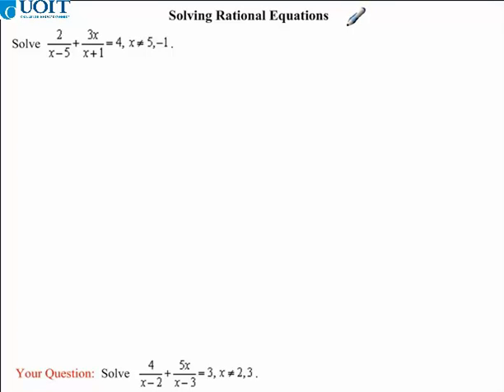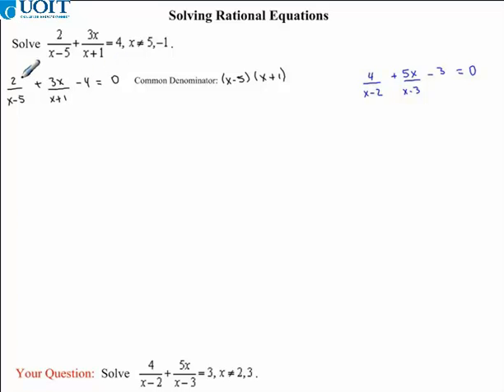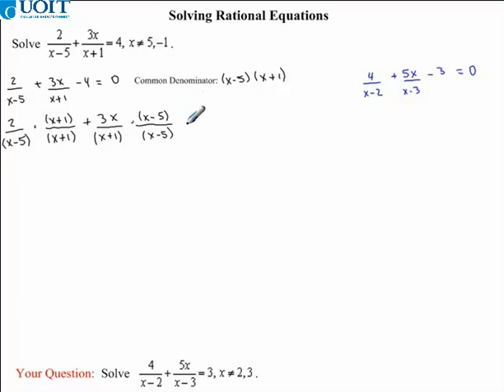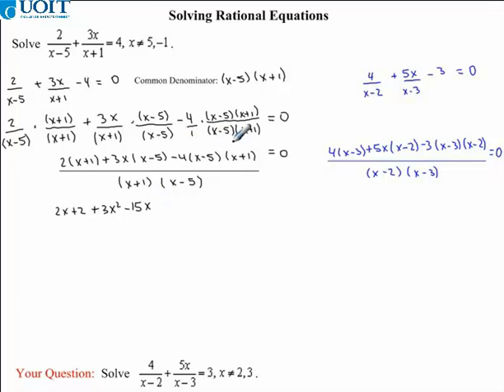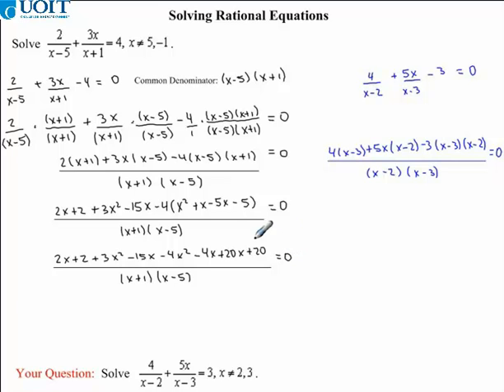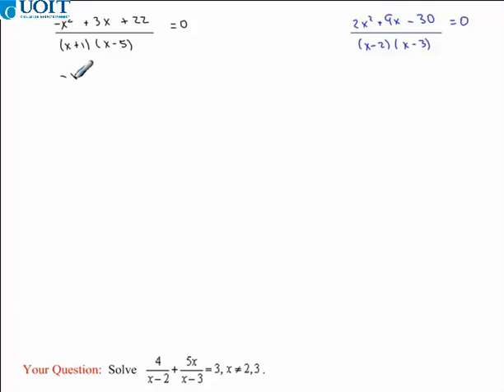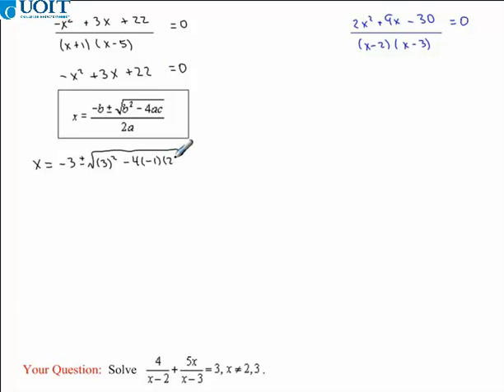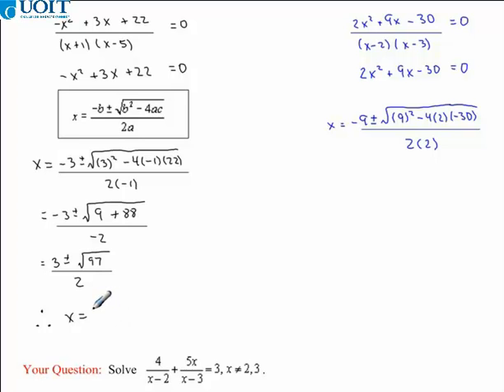Solving Rational Equations - Example 2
This video will show you how to solve rational equations.  (Project supervised by Dr. Robin Kay)